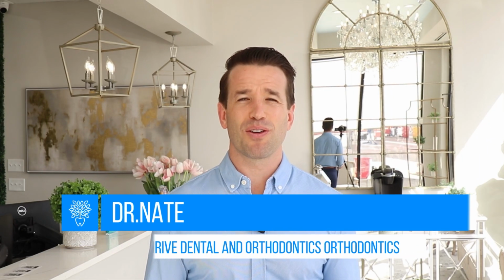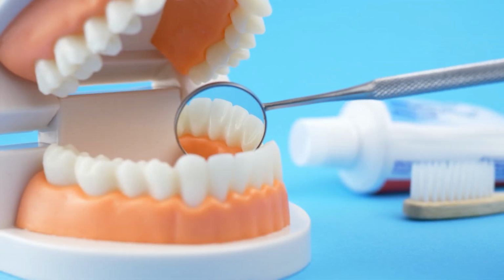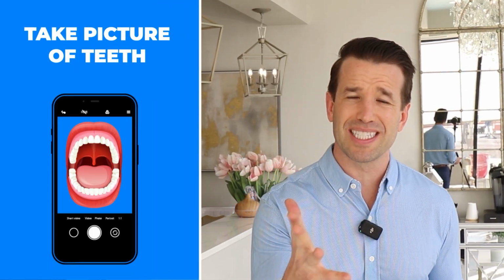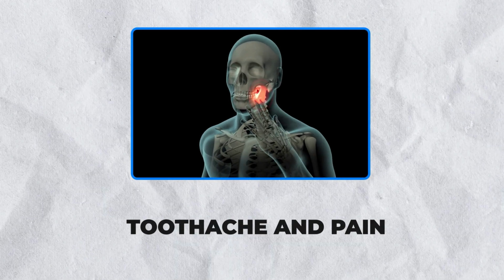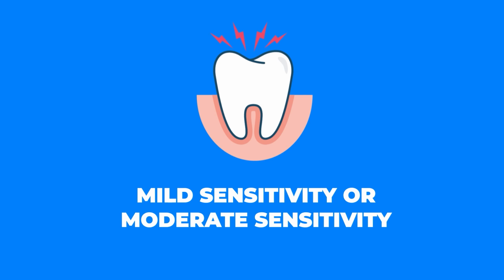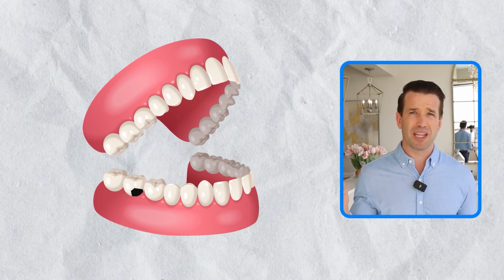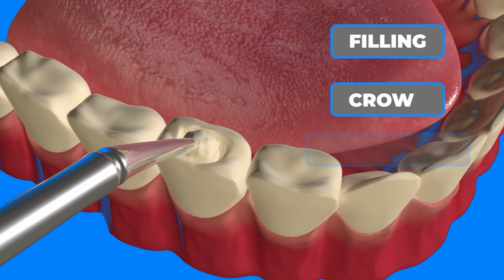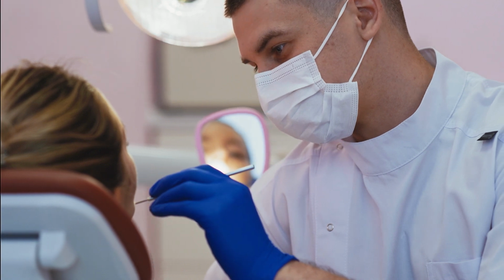How to Check For Cavities At HOME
FYI it's always best to have a dentist perform a real checkup but here are a few ways to see for yourself if you have cavities.